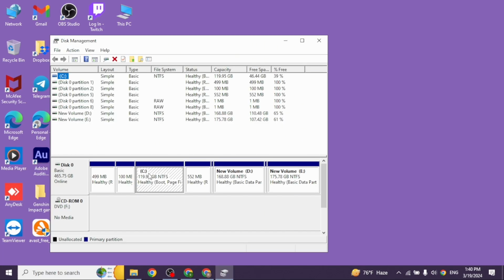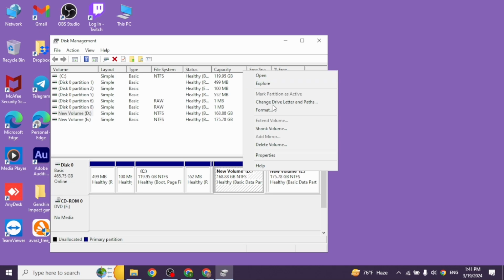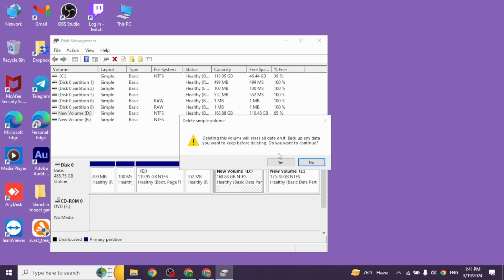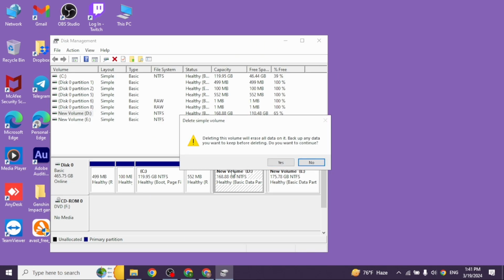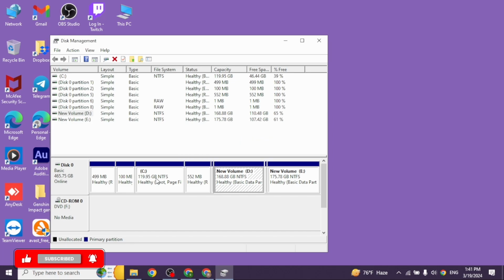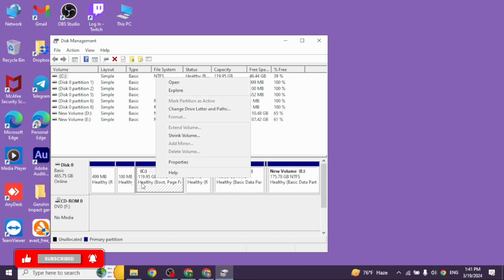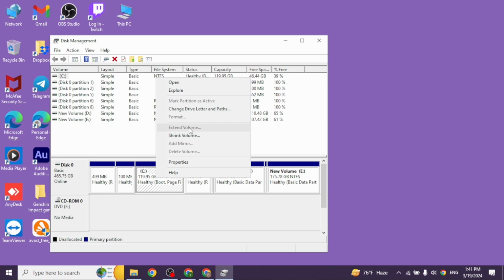How to Merge C and D Drive in Windows 10/11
Wondering how to merge your C and D drives in Windows 10/11? Look no further! In this comprehensive guide, we'll walk you through the step-by-step process to merge C and D drives without losing data.

⏰ 00:00 Introduction:
Discover the benefits of merging C and D drives in Windows 10/11 and why it's essential for optimizing your storage space and organizing your files efficiently.

⏰ 00:20 The Full Guide:
Follow our detailed tutorial to seamlessly merge your C and D drives in Windows 10/11. We'll cover the entire process, from preparing your drives to executing the merge operation safely.

With this comprehensive guide, you'll gain the knowledge and tools to combine your C and D drives effortlessly, streamlining your storage management on Windows 10/11.

If you find this video helpful, don't forget to give it a thumbs up and subscribe to our channel for more Windows tips, tech tutorials, and tricks to enhance your computing experience.